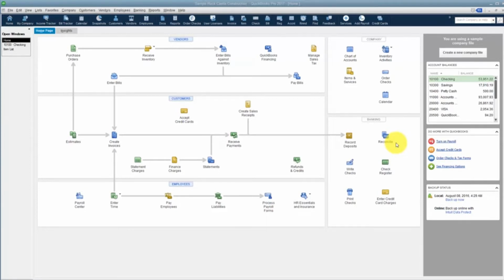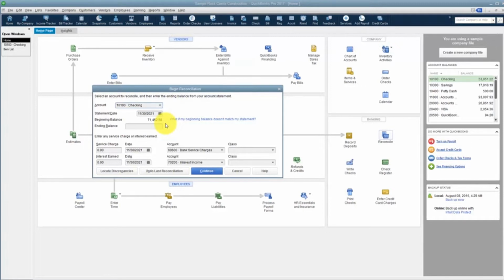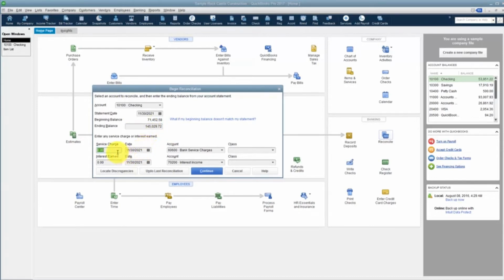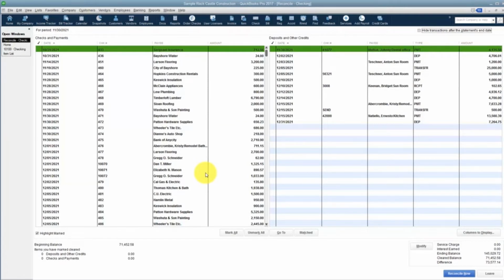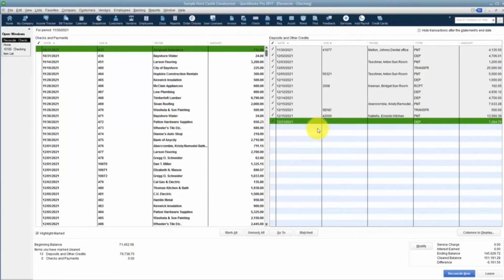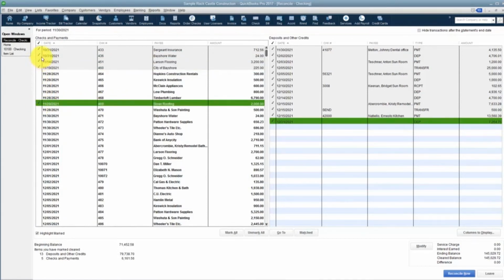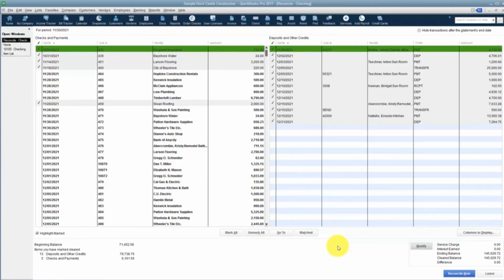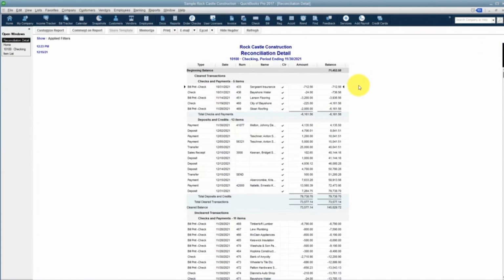If you don't reconcile anything else, at the very least, reconcile your checkbooks.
How do you ensure that what you have in Quickbooks corresponds to what the bank has? If you don't reconcile anything else, at the very least, reconcile your checkbooks.

Stay Happy